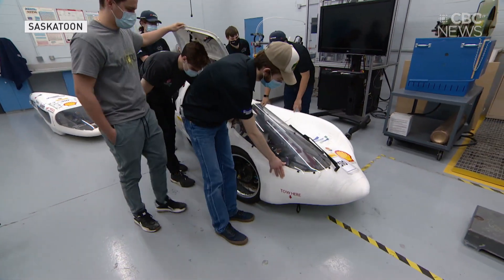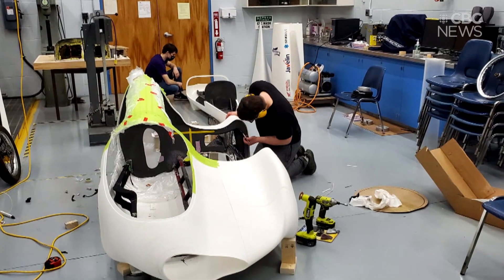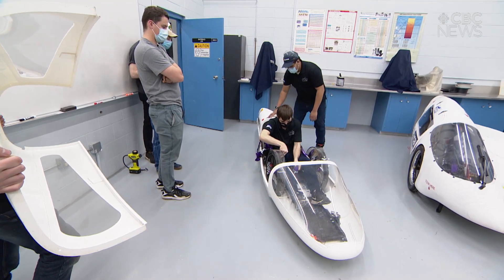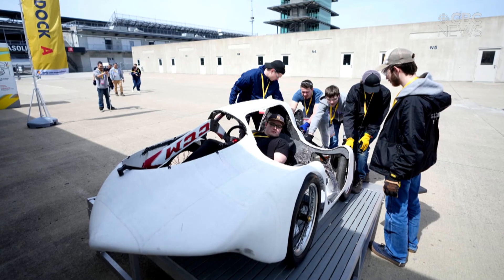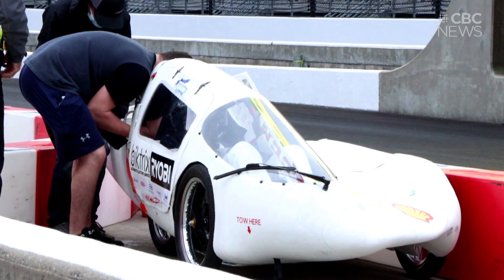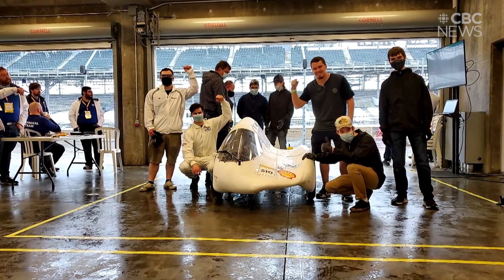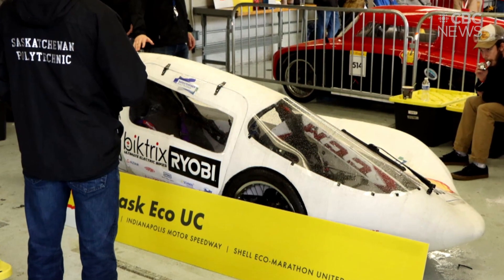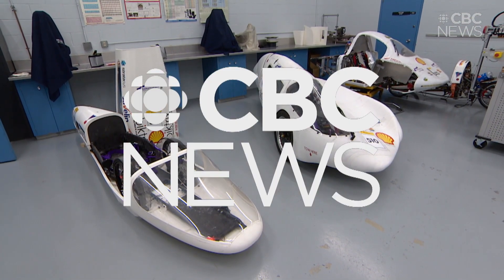Sask. engineering students design 'urban concept car'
Some engineering students at Saskatchewan Polytechnic in Saskatoon have designed what they call an "urban concept car."

It's battery powered, has an ice auger engine ... and includes 3D-printed parts. The students who built the car won an award for technical innovation at the Indianapolis Motor Speedway earlier this month.
Here's a look at what could be the car of the future.